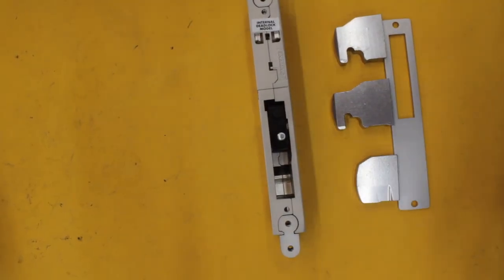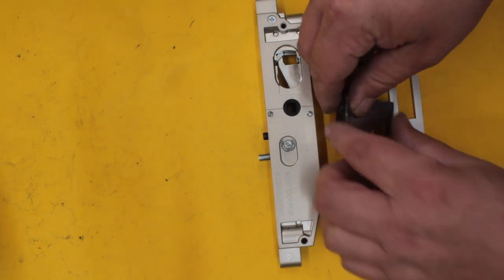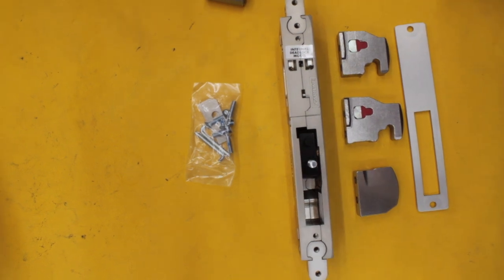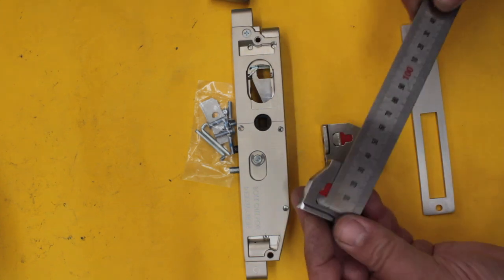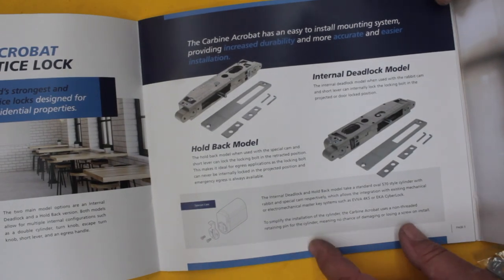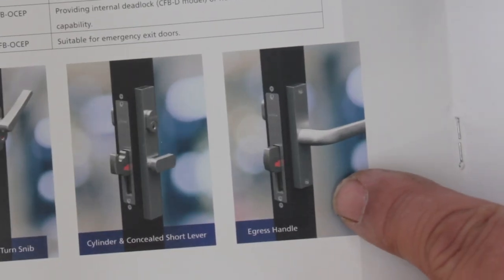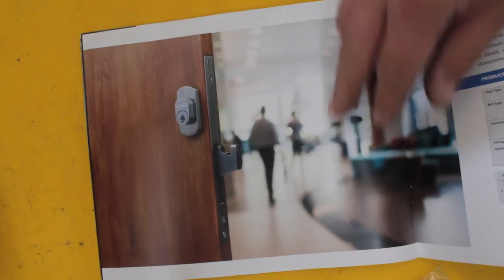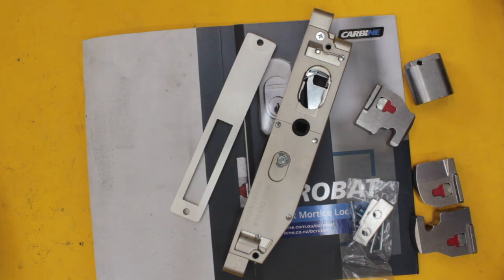Carbine Acrobat Mortice Lock Look Over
Looking over the new lock by Carbine, the Acrobat, it's a mortice lock that you can use for aluminum doors as well as wooden doors. The interchangeable bolt will allow you ti use this lock in hinged and sliding doors.